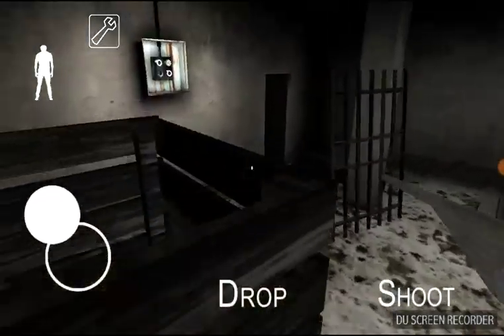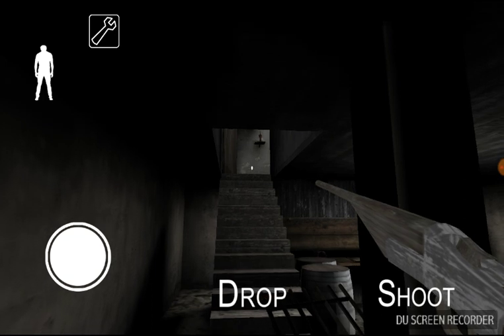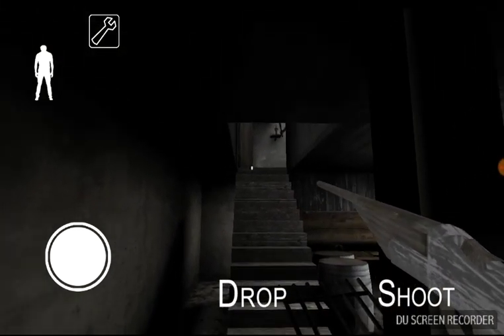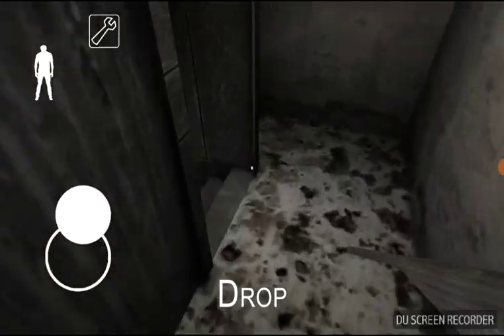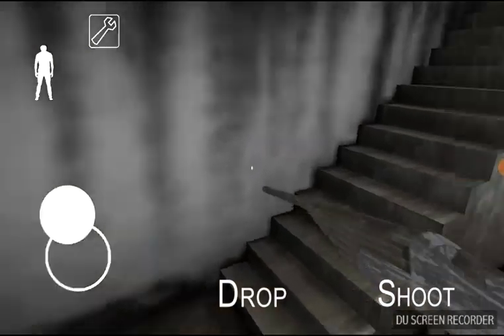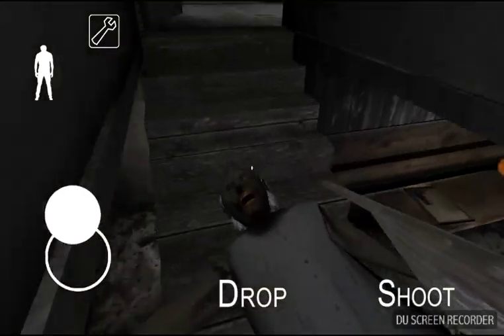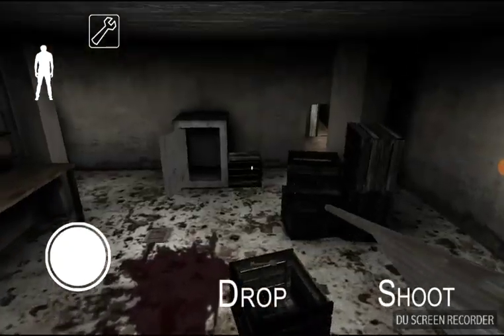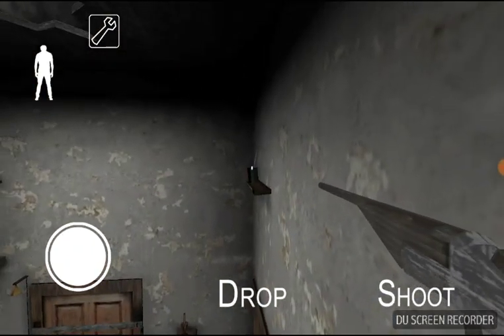CAN YOU GET THE SCREWDRIVER WITH THE SHOTGUN IN GRANNY 1.4 UPDATE? IT WORKED?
I'm not gonna give you any spoilers ;)